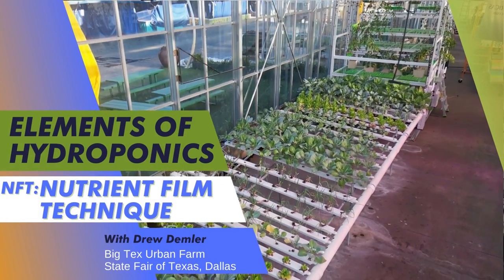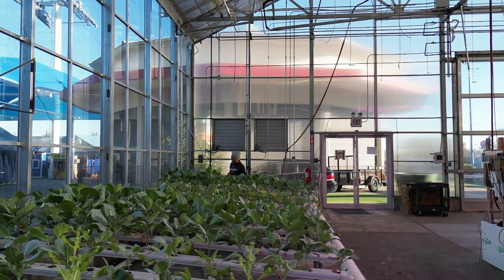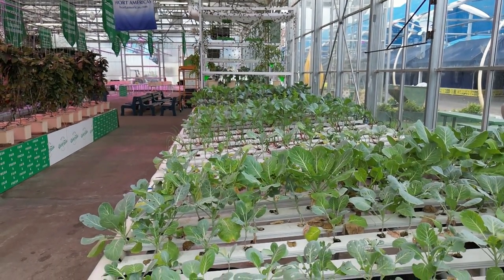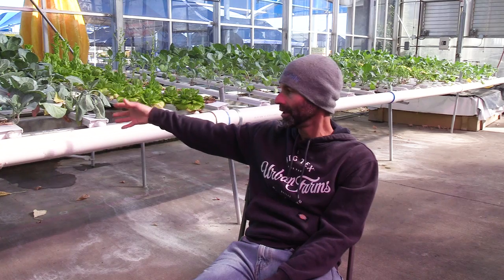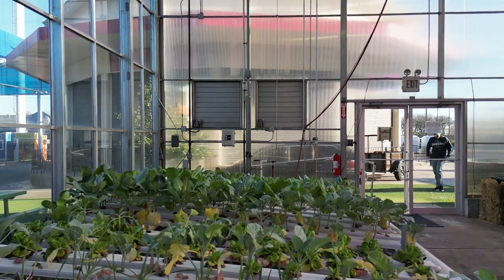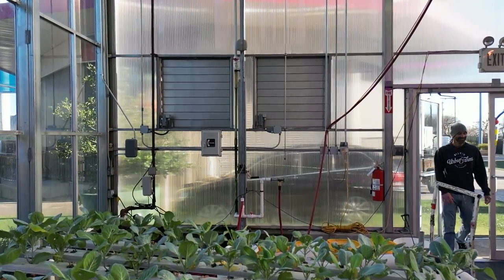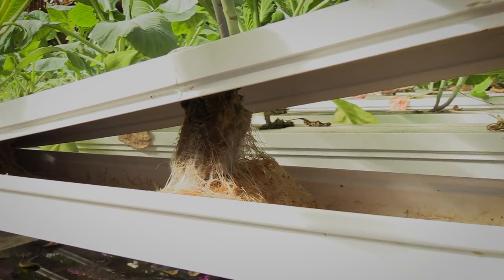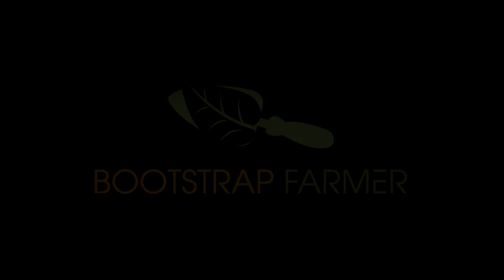How To Grow In A Nutrient Film Technique (NFT) Hydroponic System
Learn about the professional nutrient film technique (NFT) system used to grow leafy greens and herbs on a commercial level. Get an overview of the system - from the reservoir to the drip emitters - so you can understand how it works and start your own NFT system. Discover maintenance tips and space efficiency that make this hydroponic growing method cost-effective.

Watch this video for an NFT hydro system overview.